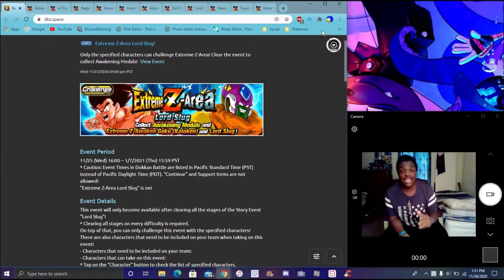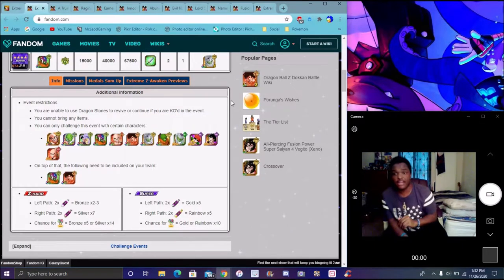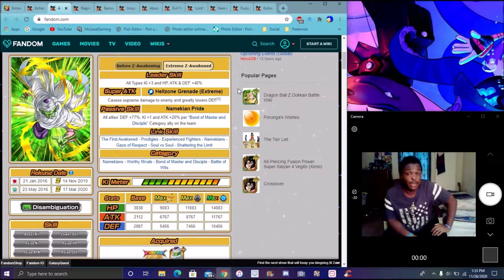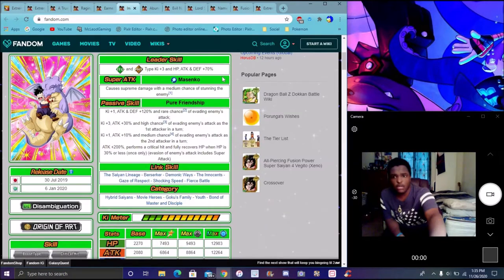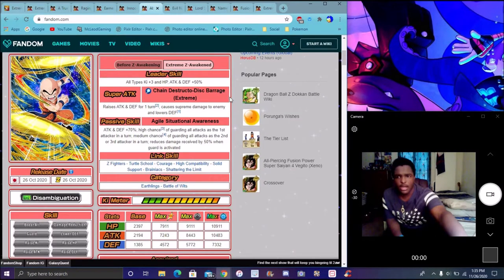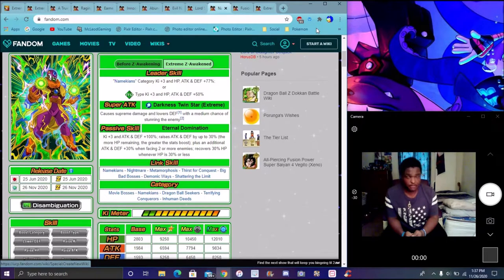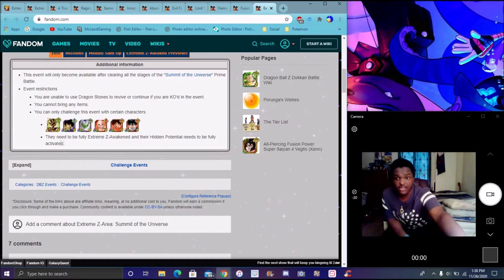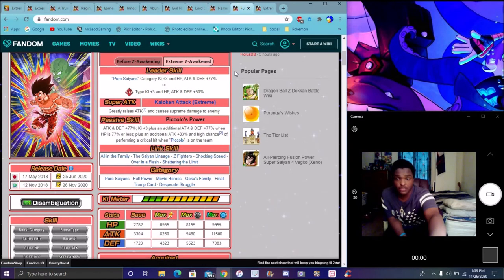GET THEM DONE PLZ THE F2P EZA TEQ LORD SLUG & STR KAIOKEN GOKU ARE HERE FOR GLOBAL DBZ Dokkan Battle